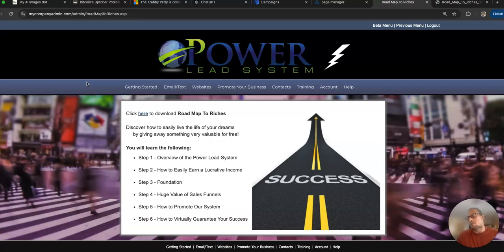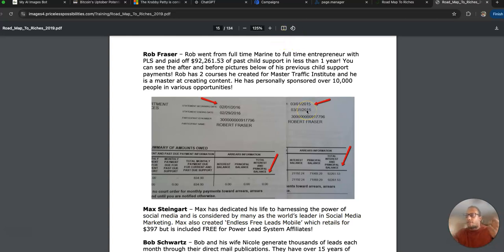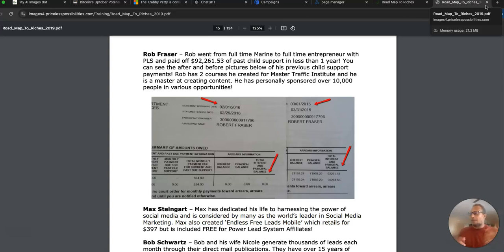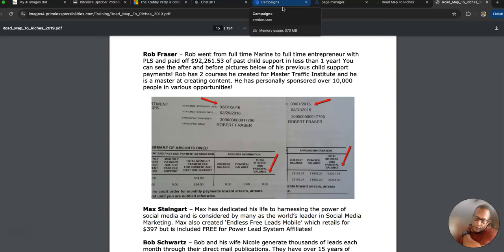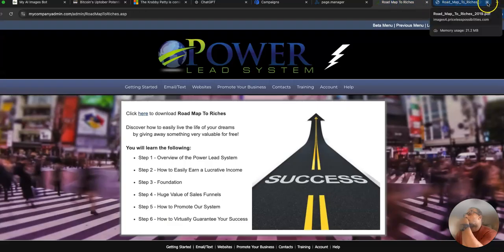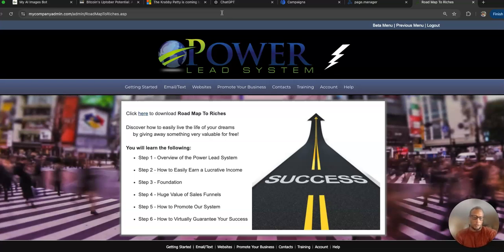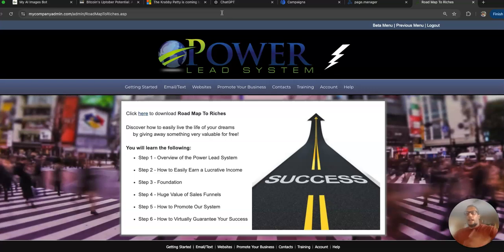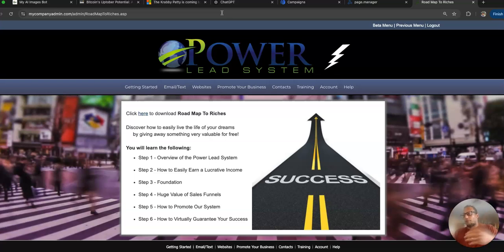How I went from affiliate marketing failure to success to rebuilding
Join me on my transformative journey from failure to a $20K success in just a week! In this video, I share my rollercoaster experience with affiliate marketing, leads leap, and infinity traffic boost, highlighting both the pitfalls and triumphs.

I'll guide you through my STEP BY STEP traffic getting plan, revealing beginner and advanced tactics that propelled me to financial success. Discover how I went from military life to online entrepreneurship, paid off significant debt, and adapted my strategies over time.

Whether you're new to affiliate marketing or looking to refine your skills, there's something here for everyone. Let's embark on this journey together!

CHAPTERS:
00:00 - Intro
00:40 - Success Strategies
02:18 - Overcoming Failure
05:28 - Achieving Success Again